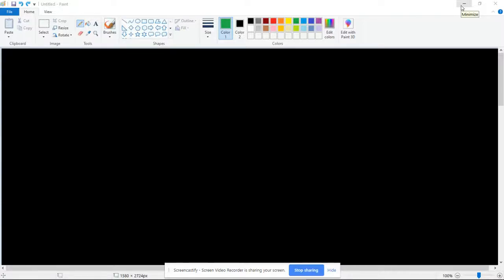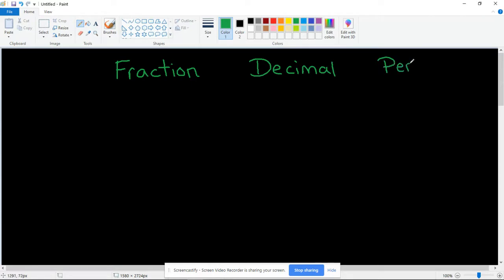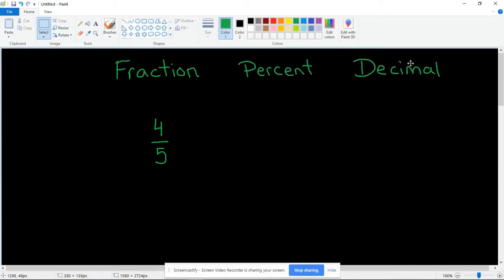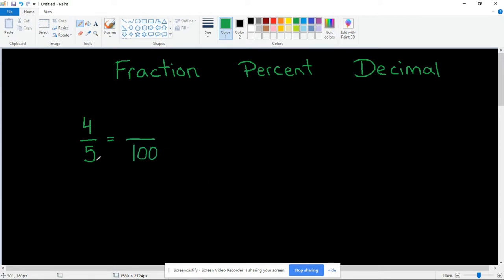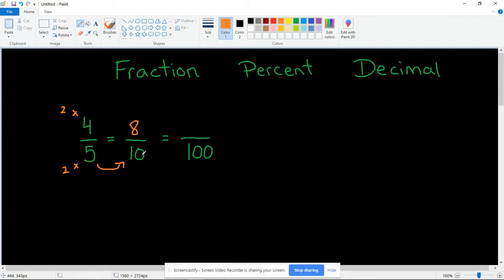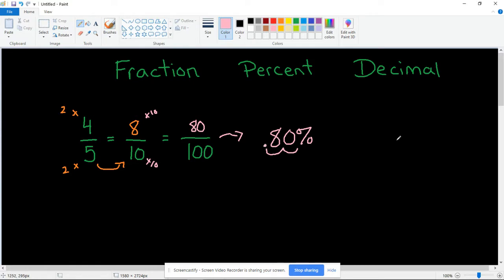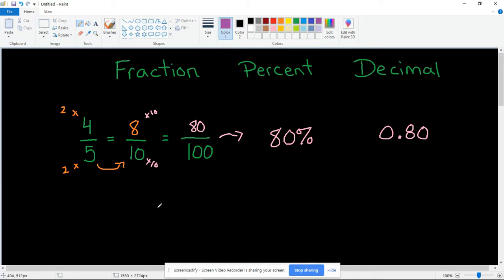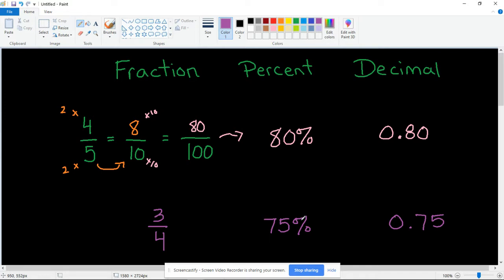How to connect Fractions to Percent to Decimals! It's all related!